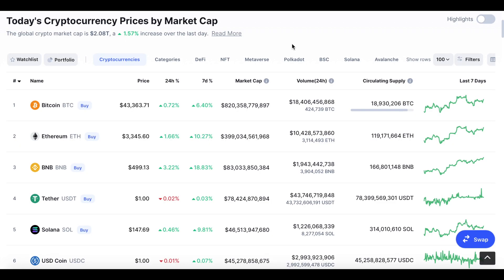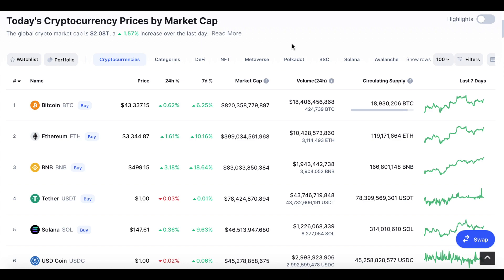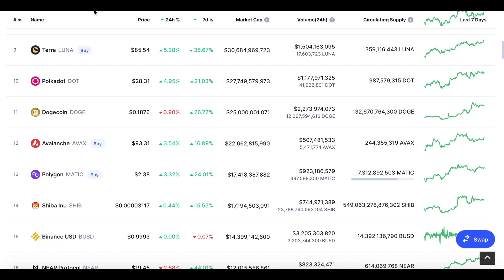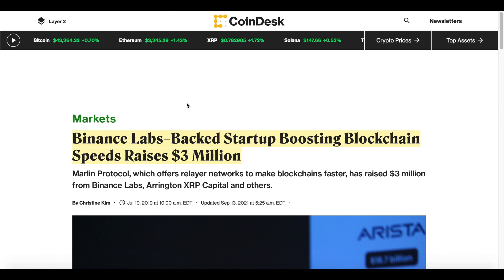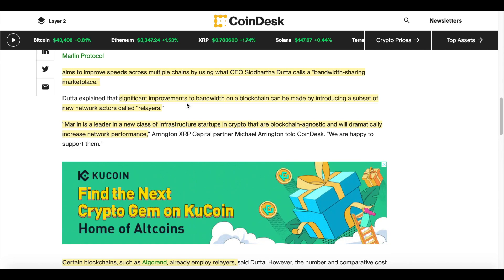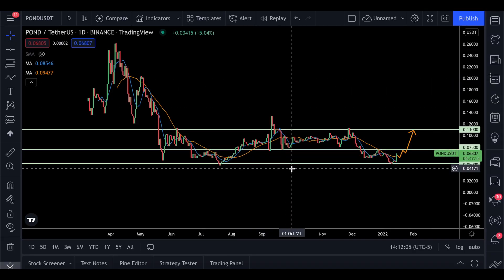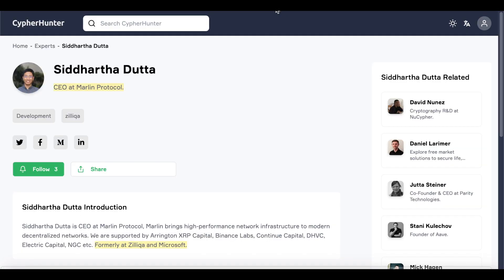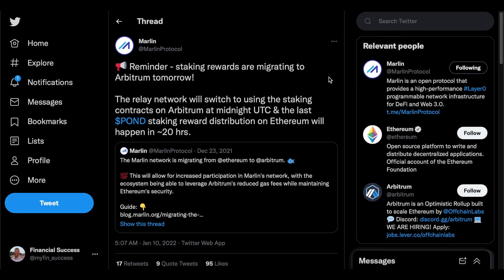Marlin Protocol (POND) is a Layer 0 Solution | Binance Launchpad | Altcoin Analysis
Marlin Protocol (POND) is an open protocol that provides a high-performance Layer0 programmable network infrastructure for DeFi and Web 3.0.

I am not a financial advisor and nothing I say should be taken as legal, tax or investing advice. All opinions expressed by Financial Success are solely my own opinion and should not be treated as a specific inducement to make a particular investment. My opinions are based on information I consider reliable, but does not warrant completeness or accuracy.